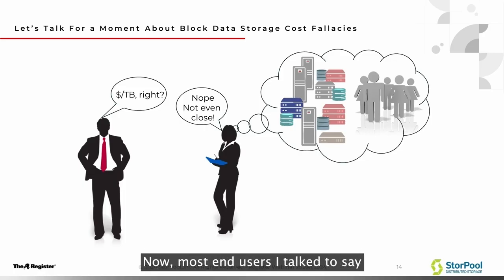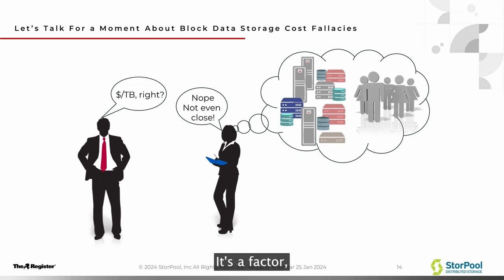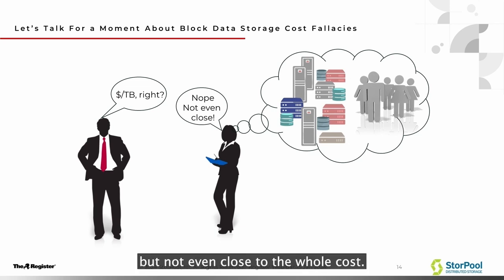How to Breakdown the Cost of Data Storage - Webinar Short Clips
In the webinar "A Radical Practical Approach to Buying Block Data Storage" organized by The Register, Marc Staimer, president of Dragon Slayer Consulting, talks about the fallacies of block data storage costs. Are storage costs only based on the factor "cost per terabyte"? There are two aspects of the costs that you should take into account - debits and credits. Looking at the relative score of the prices, maintenance, salaries, and other factors that you need to consider versus the overall benefits of having scale-out storage might be the best approach to deciding how to address this topic.

Learn more about how the Ultra-Fast Block Data Storage Platform from StorPool addresses latency